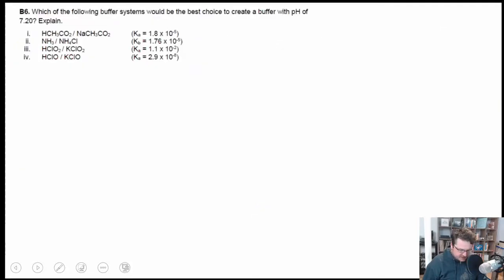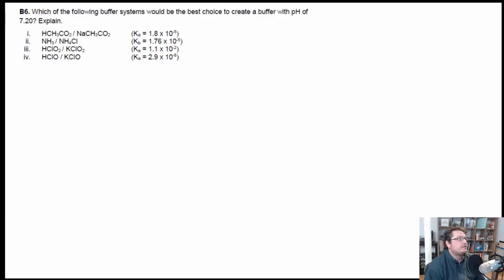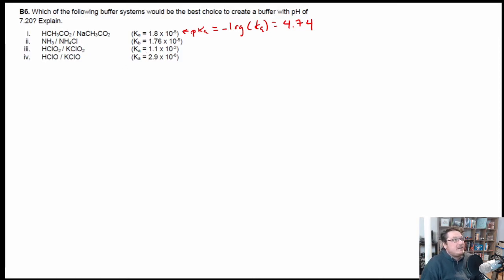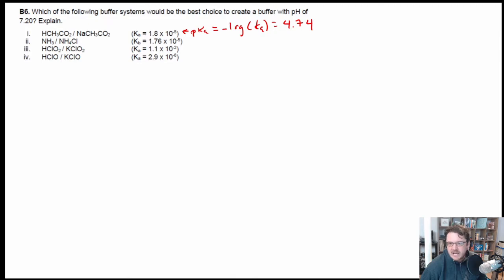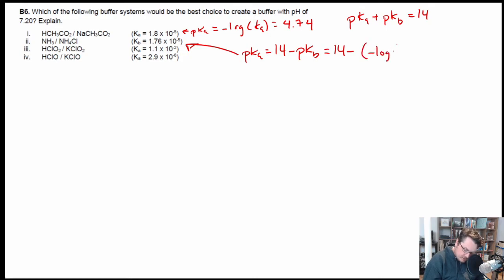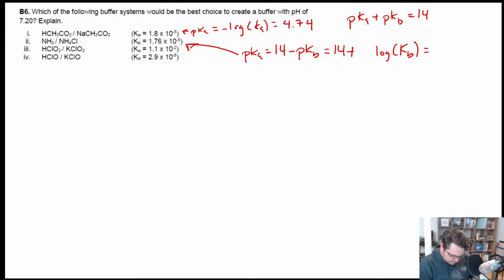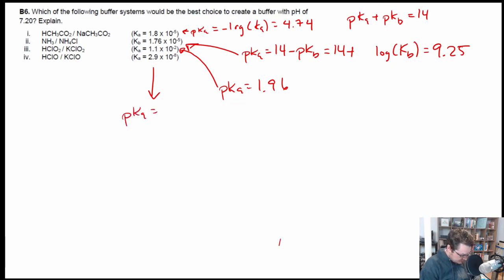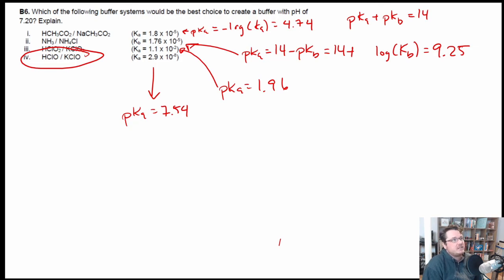Identifying an appropriate buffer system for a pH Sp 11 B6